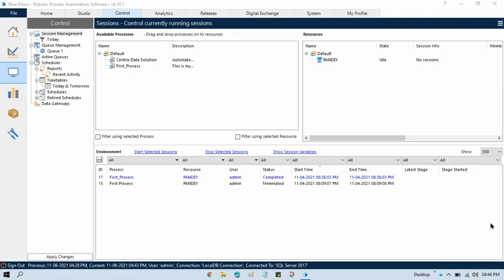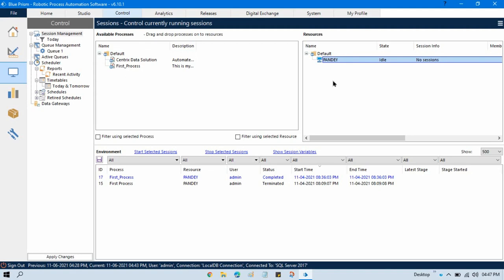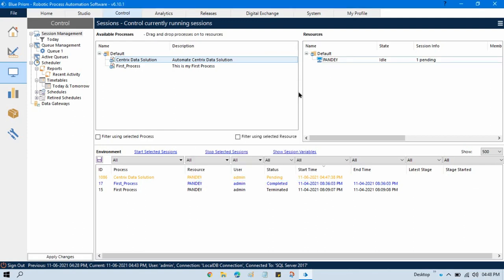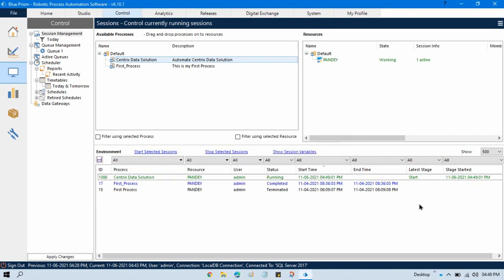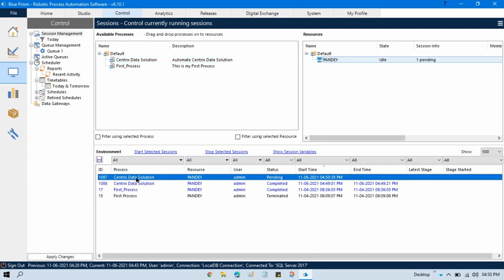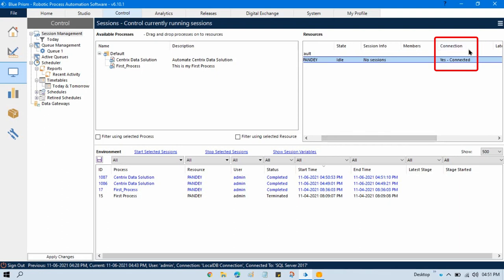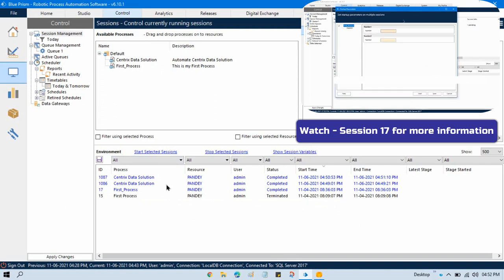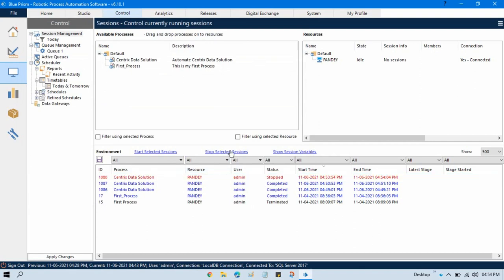Run/Stop Process from Control Room in Blue Prism | Session 50 | BluePrism RPA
👉 Video Agenda - Run Process from Control Room in Blue Prism
Stop Process from Control Room in Blue Prism
How to Stop Running Process from Control Room in Blue Prism?